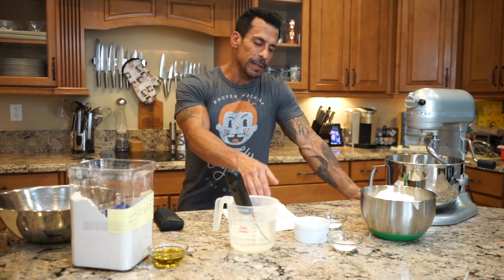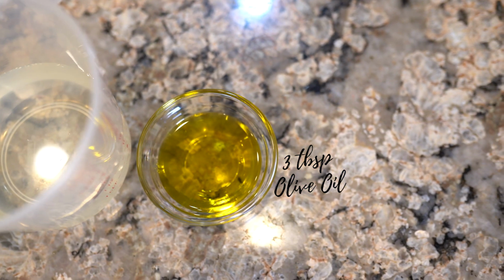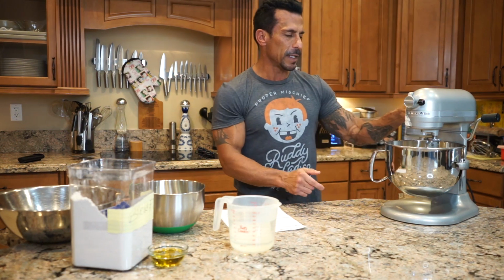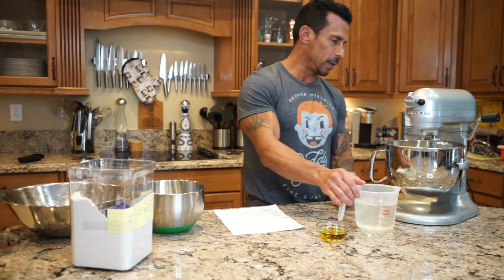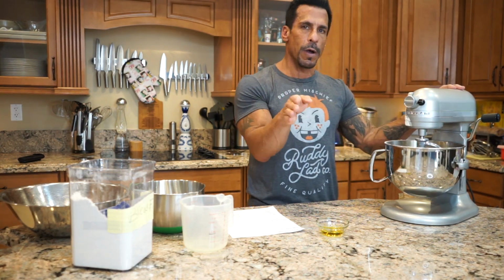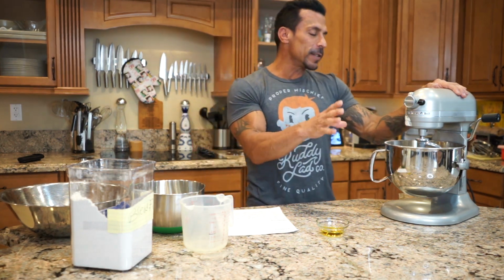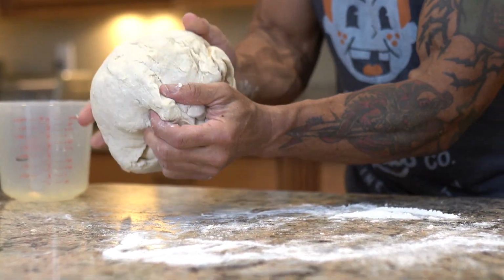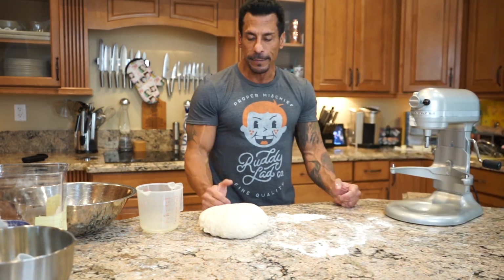Danny's Pizza Dough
EPISODE 1:18​​​​​ - DANNY'S PIZZA DOUGH

Adapting a recipe from the great Bobby Flay, Danny has put together an easy at-home pizza dough recipe for fans to use for their own family pizza nights. Follow along for a quick tutorial and then join Danny, his family, and the peanut gallery for a live stream on 3/9/21 at 6pm EST LIVE from the Wood family kitchen!

Featuring Danny Wood
Video Produced by Danny Wood, Andi Albin, Chance Wood, & Allana Rogge
D.Wood Ventures / 2021 REMIX PR

"The Wood Works" is a lifestyle YouTube channel created and produced by Danny Wood of New Kids on the Block. The channel focuses on family, food, fitness, and fun. New episodes are available every Tuesday at 12pm EST/9am PST! Take a step inside of Danny's world as he shares his favorite recipes, his workout routines, and an inside glimpse into his family, New Kids on the Block, his solo career, and more.

Additional Music featured:
"What's This?"
Artist: D. Fuse/Danny Wood
Album: Room Full of Smoke, Vol 2